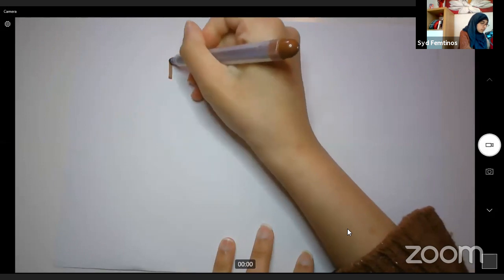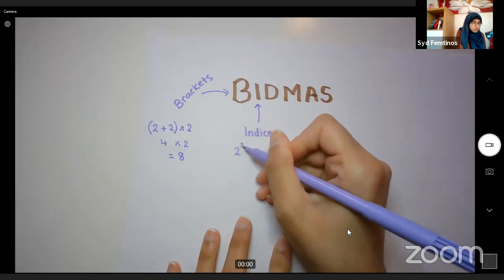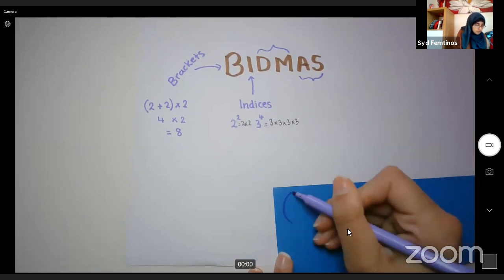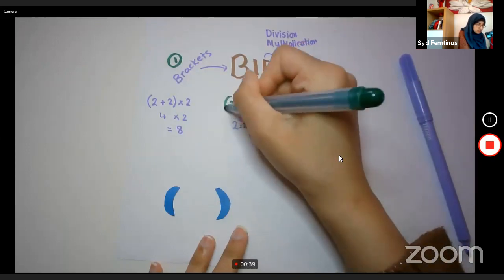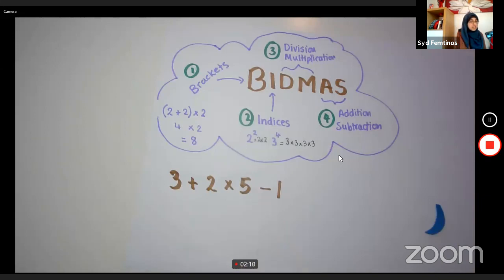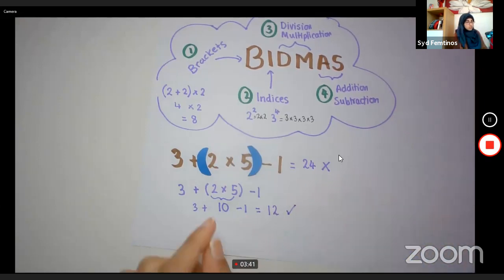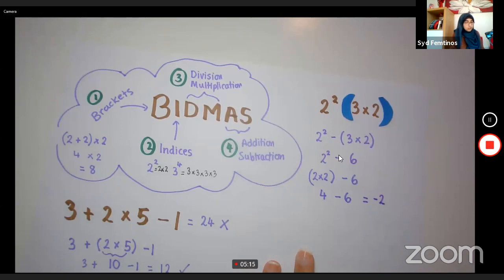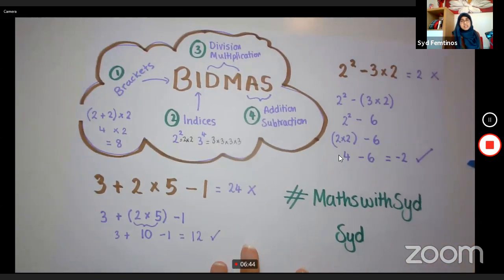Maths with Syd | Session 13: BIDMAS | Part 1 of 3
Let's learn about BIDMAS!

Session 13: Maths with Syd, BIDMAS

You will need:
- pencil
- Felt Pens
- paper
- Scissors
- coloured paper